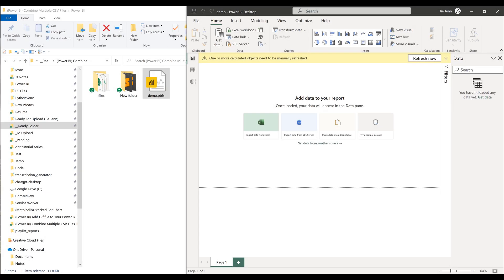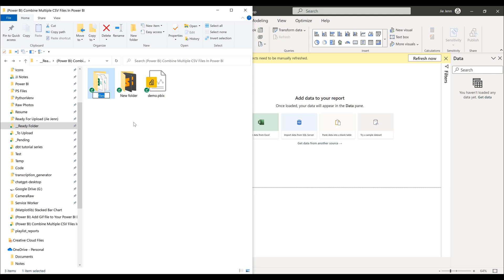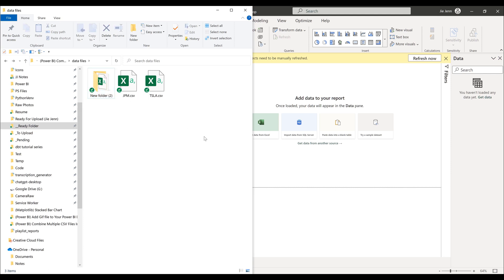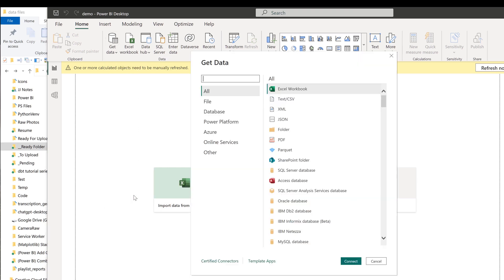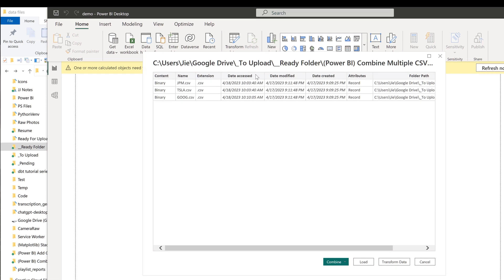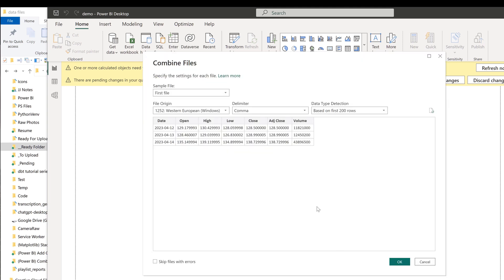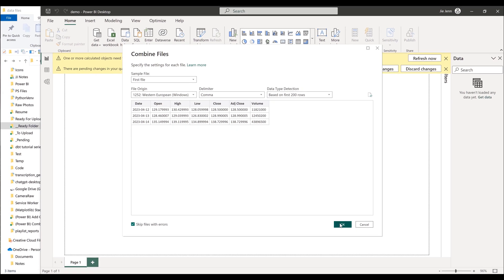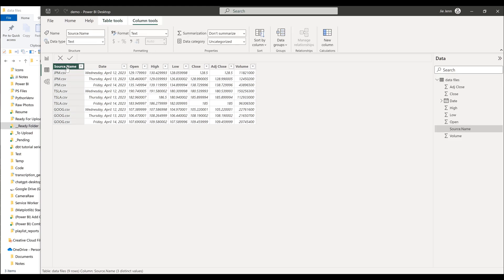Power BI Tips: Combine Multiple CSV Files In Power BI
In this Power BI video, I will share a quick tip on how we can quickly import multiple CSV files combine them into a single data model in Power BI.